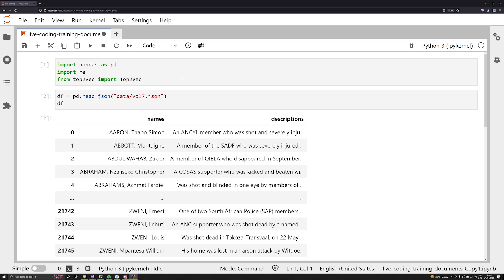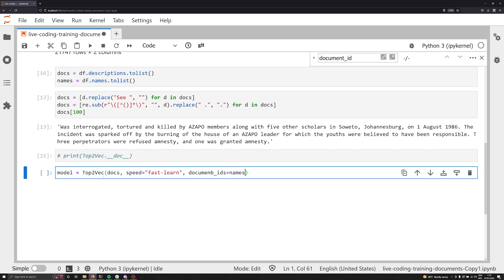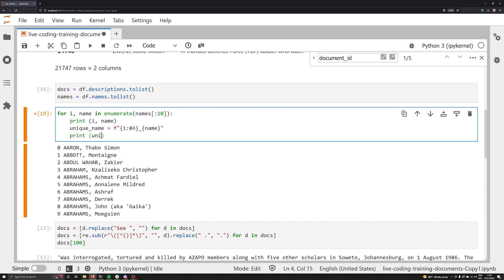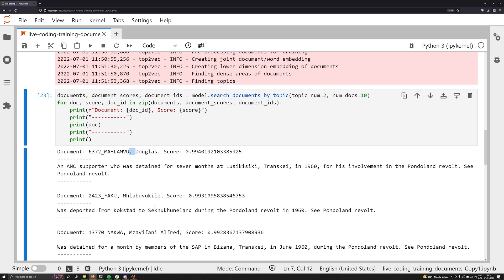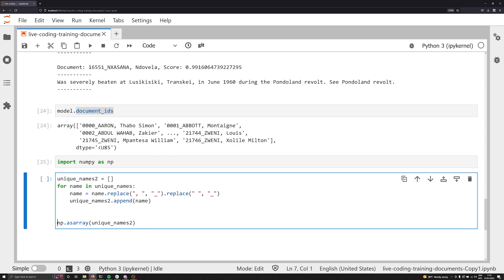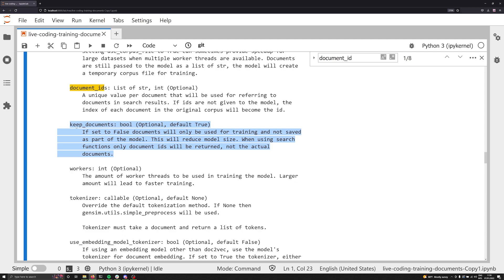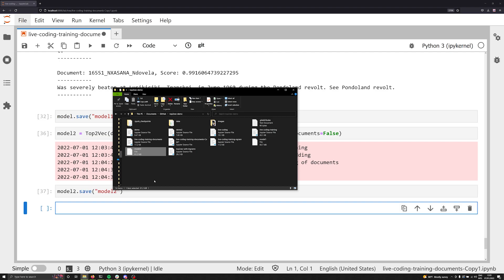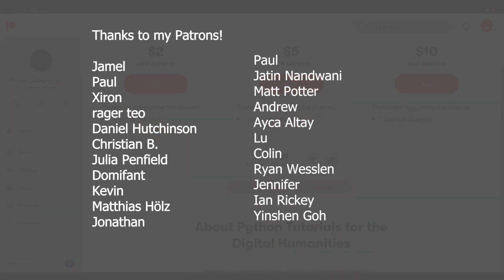How to use Document Id Parameter in Top2Vec for Topic Modeling in Python (Top2Vec 04)